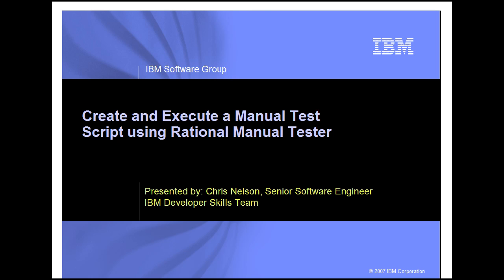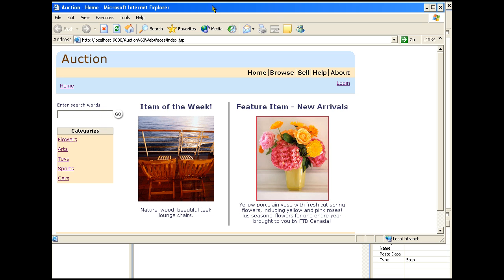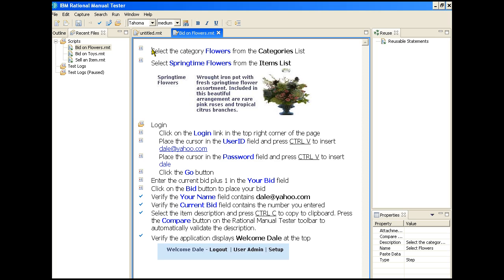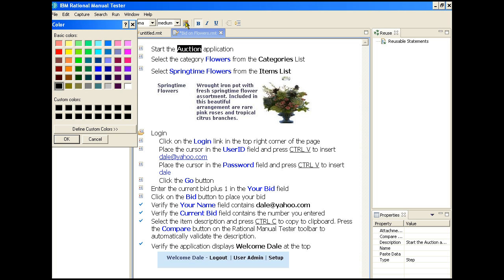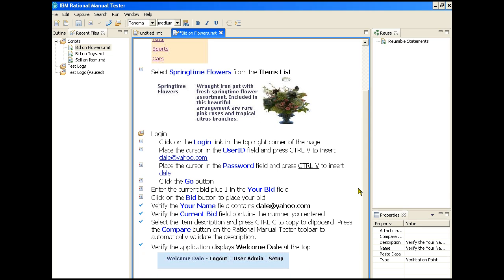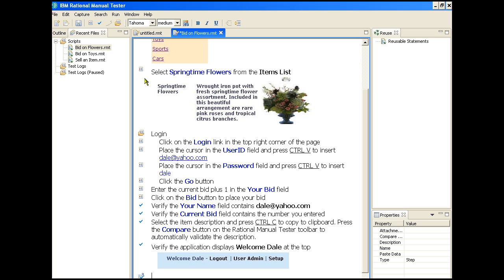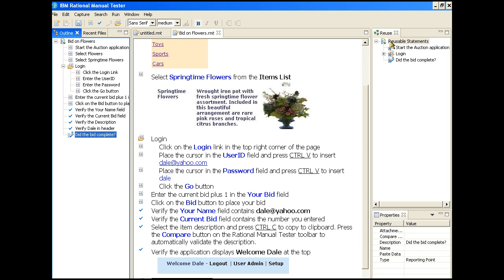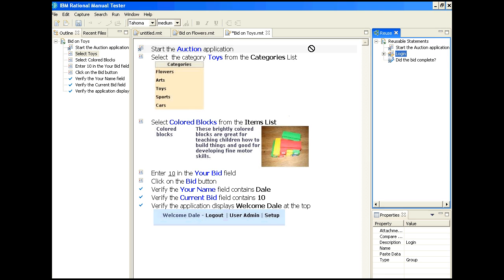Create and execute a manual test script using Rational Manual Tester (Part 1)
This demo shows the manual process of functional testing by creating and executing a script created by Rational® Manual Tester. This is the fourth of a seven-part series on effective software testing and software quality.